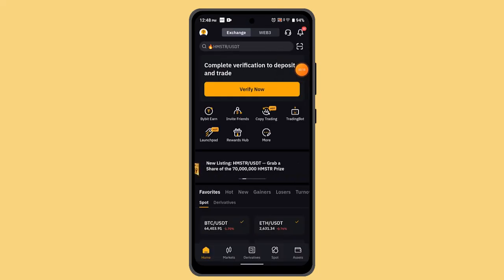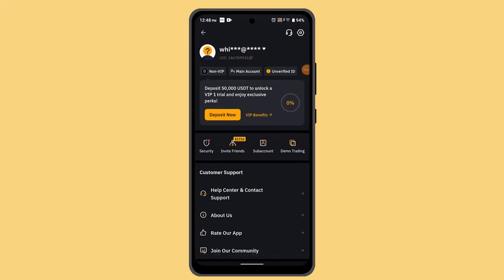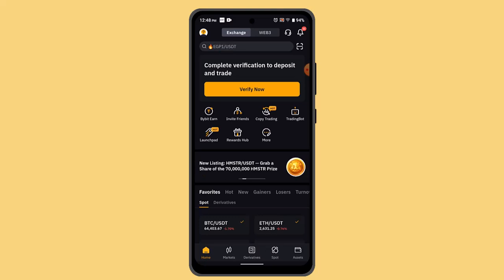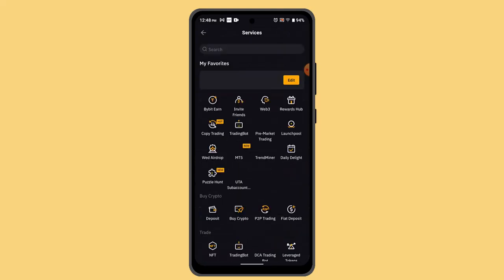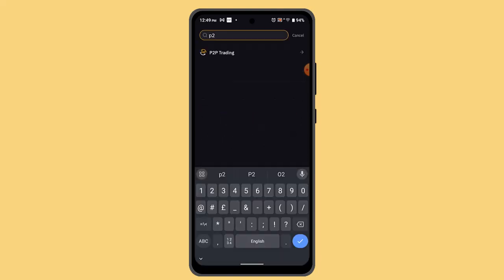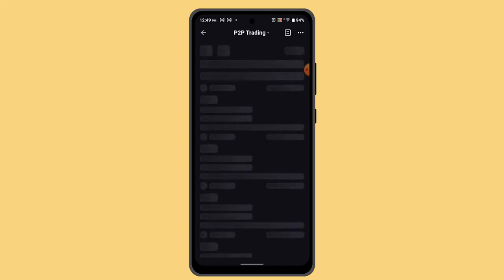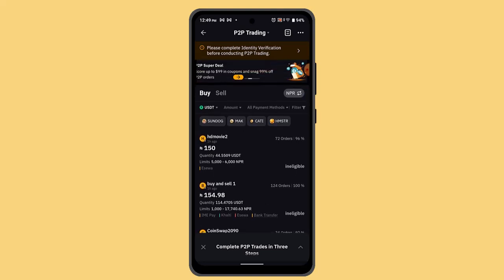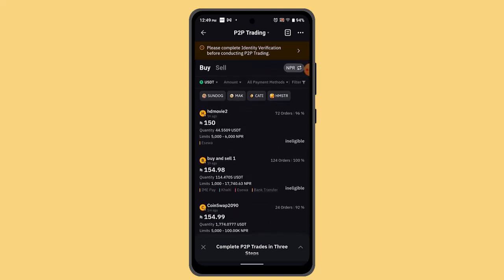How To Add Payment Method In Bybit 2024 !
### How to Add a Payment Method on Bybit

Adding a payment method on Bybit is essential if you want to engage in P2P trading or deposit funds directly into your account. In this tutorial, we will guide you through the process of setting up your payment method on Bybit using a debit or credit card.

### Step-by-Step Guide to Adding a Payment Method on Bybit

1. **Open the Bybit Application**:
   First, open the Bybit app on your mobile device. If you haven't already installed it, you can download it from the App Store or Google Play.

2. **Log Into Your Account**:
   Once the app is open, log into your Bybit account by entering your credentials. If you don’t have an account yet, you’ll need to sign up first.

3. **Access Your Profile**:
   After logging in, navigate to the top right corner of the homepage and click on your profile icon. This will open up a menu with more options related to your account.

4. **Go to the More Section**:
   From your profile, look for the "More" button, which is also on the homepage. Click on it to access more advanced settings and features in the app.

5. **Select P2P Trading**:
   Within the "More" section, scroll down and find the option labeled "P2P Trading." Click on it to open the P2P trading interface, where you can manage your payment methods.

6. **Set Up Payment Method**:
   Once you’re inside the P2P trading section, click on the "Buy" button to proceed. After this, you will be prompted to set up your payment method. Enter your debit or credit card details by following the instructions provided.

7. **Enter Payment Information**:
   You will need to provide your card details, including the card number, expiration date, and CVV code. Make sure all the information is correct before proceeding.

8. **Confirm and Complete Setup**:
   After entering your payment details, review everything and confirm. Once completed, your payment method will be successfully added to your Bybit account, allowing you to engage in P2P trading and other financial transactions.

### Conclusion

Adding a payment method on Bybit is a simple process that allows you to participate in P2P trading and other services that require payment integration. By following these steps, you’ll be able to link your debit or credit card to your Bybit account securely and efficiently.

### Timestamps:

0:00 - Introduction
0:06 - Opening Bybit and logging in
0:19 - Accessing the profile and more options
0:29 - Navigating to P2P trading
0:36 - Setting up payment details
0:50 - Conclusion